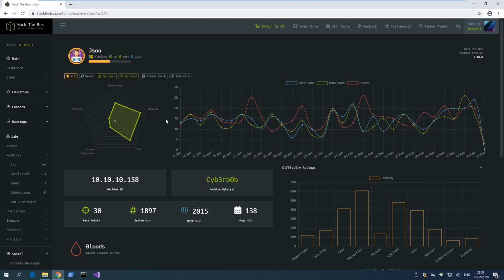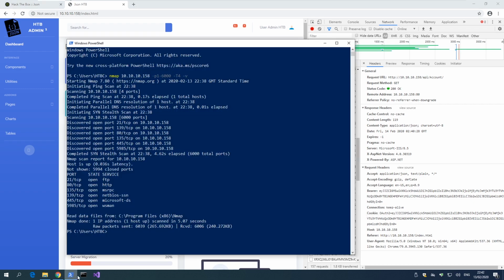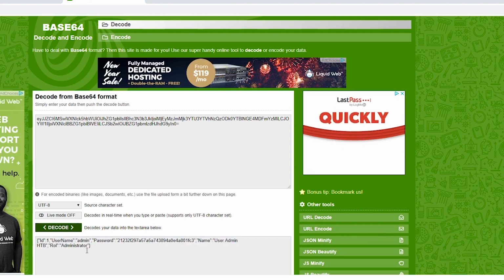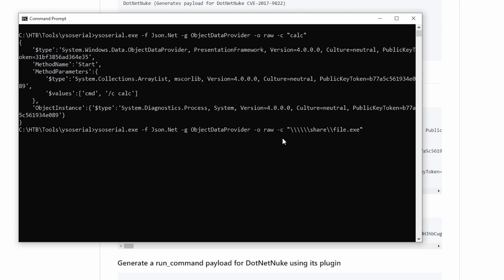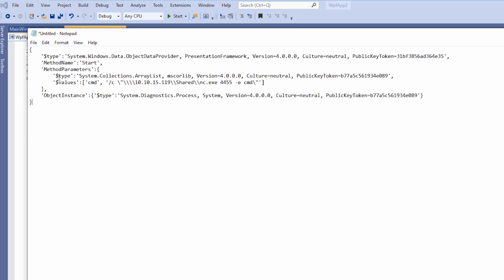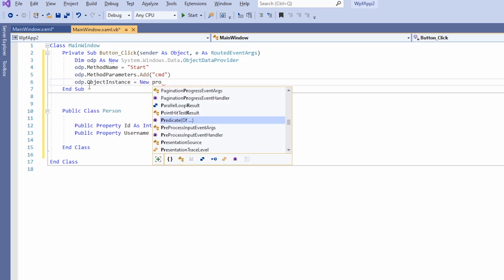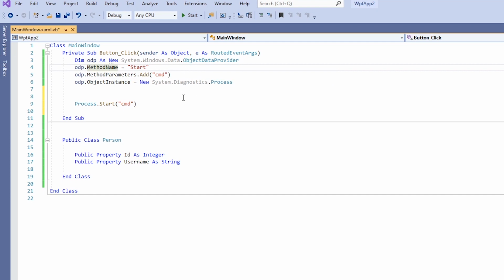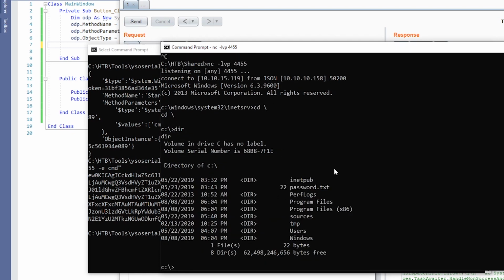HackTheBox - JSON (User Flag)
My detailed guide on how to get the user flag on the HTB machine named JSON.